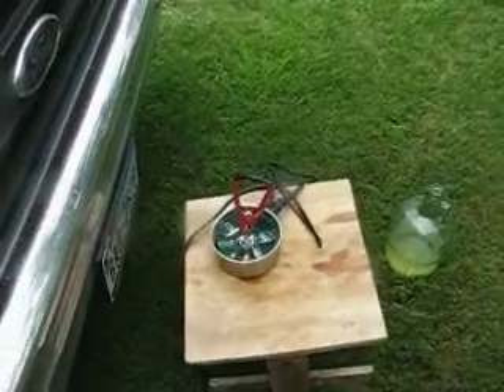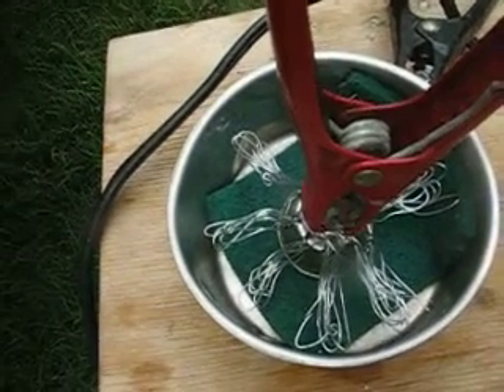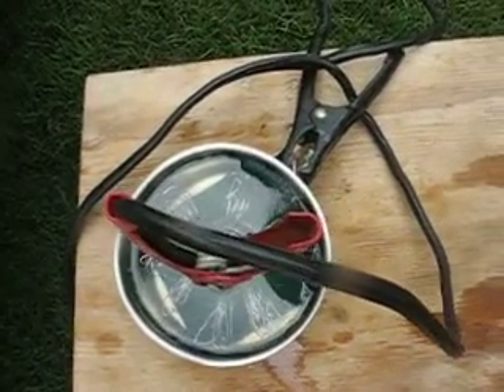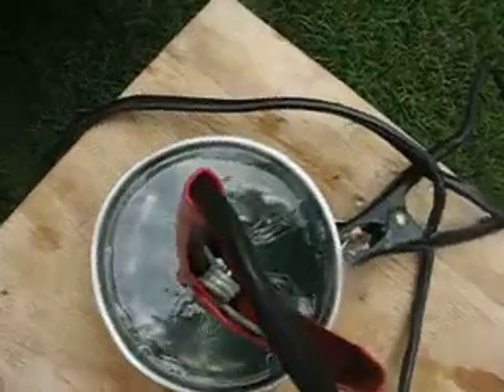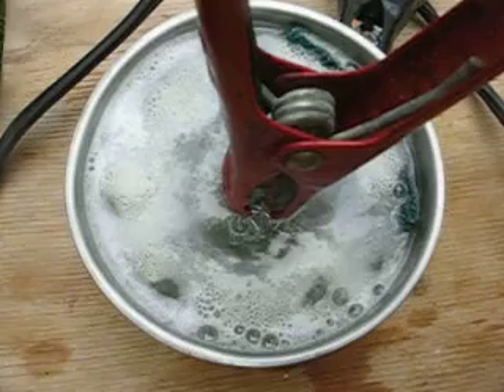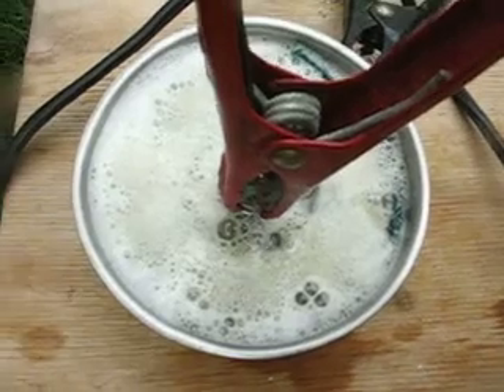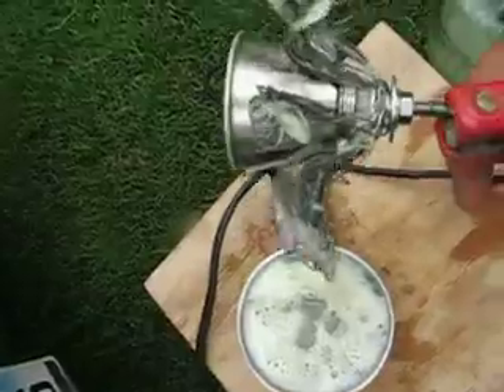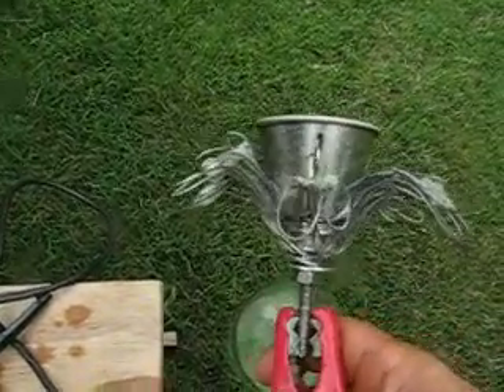025 HHO DIY Wire Brush Type Cell cooking up Hydrogen inside my wifes stainless steel Cooking Pot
Simple Design ,easy to make. Trying something different,good Outlook for the new Design, makes good production stays cool. Made from a Walmart Dipping Cup, stainless Wire and Screw, Washer and Nut.